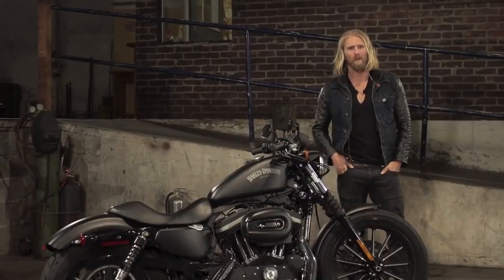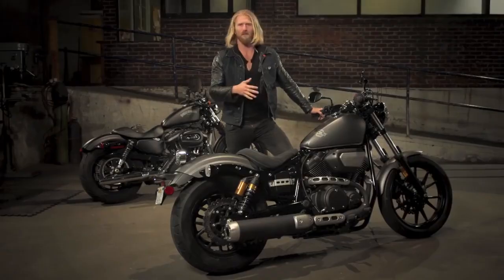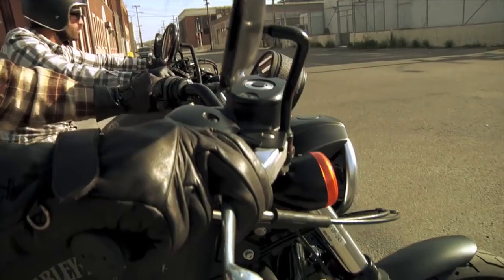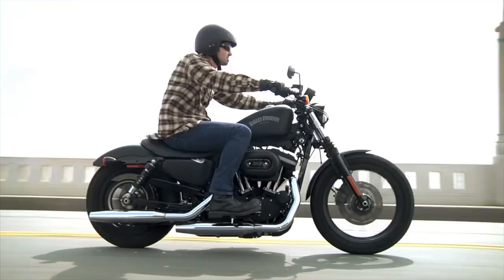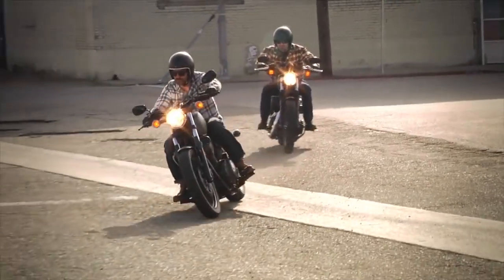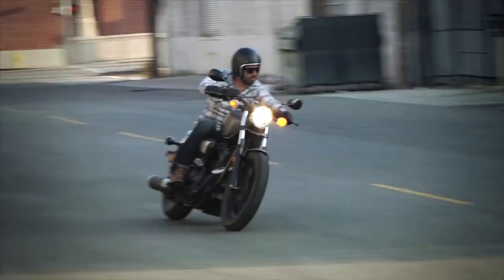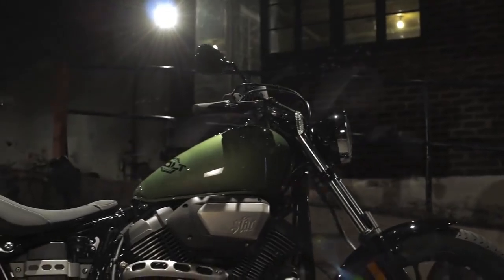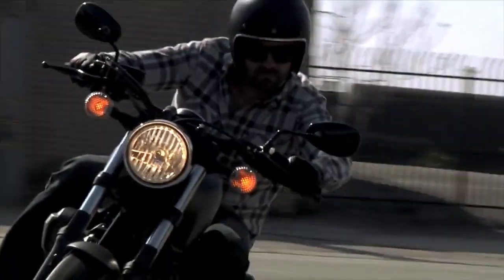Harley 883 vs yamaha bolt 950cc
Have a look at this video.world has evolved beyound the desingn of Harley 883.This new 2015 yamaha bolt is 950cc has better engine power than a Harley.The price is better than a Harley.Why not get a 2015 950cc criuse bike for the same price of a 2013 Harley 883.                                             If you want to be different .Think out of the box and accept the new  change.soon  to be brought by Throttle Motor Spots at the best price in the market.                                                                                                        Cheers,                                                                                                                                Team Throttle Motor Sports.